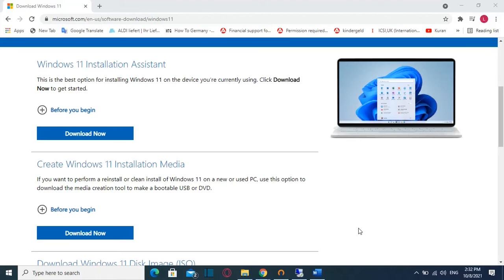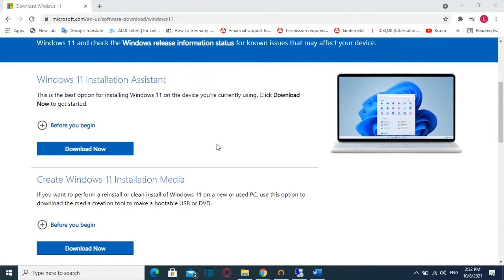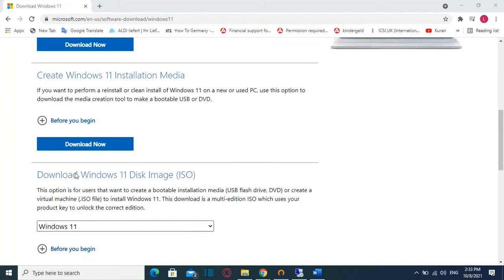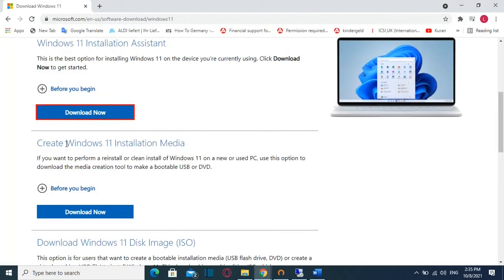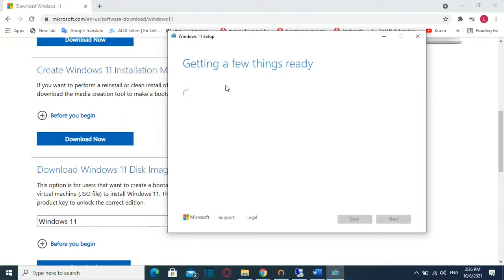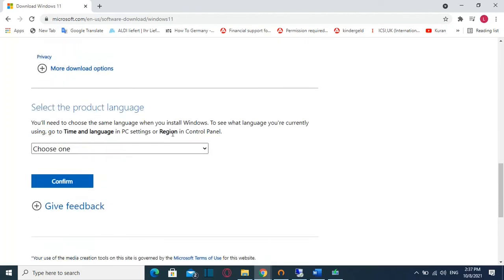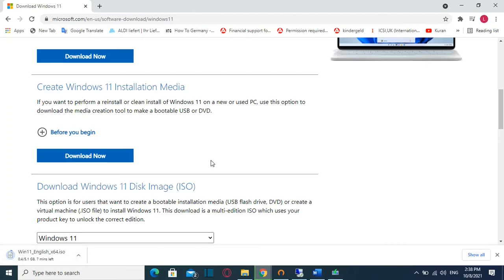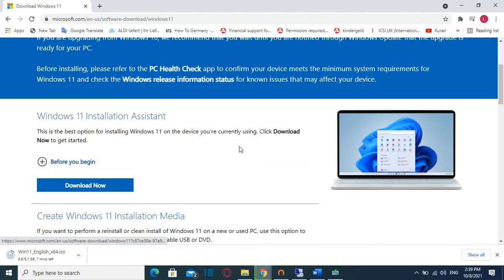Download and Install Windows 11 | Upgrade to Windows 11 FREE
As you may know now we can download and install Windows 11 the stable version released from Microsoft. In this video I will show you what options do we have to download Windows 11.
You can just search over google Download Windows 11 and you can find this page of Microsoft or you can find the link on the description below.
Once you are here you will have three option. In case that you just want to upgrade your computer from Windows 10 to Windows 11 you choose the first option.
windows 11 official iso download
windows 11 install
can i install windows 11
Download Windows 11 Disk Image (ISO)
how to install windows 11 without tpm
windows 11 iso download and install
windows 11 download and install 64 bit